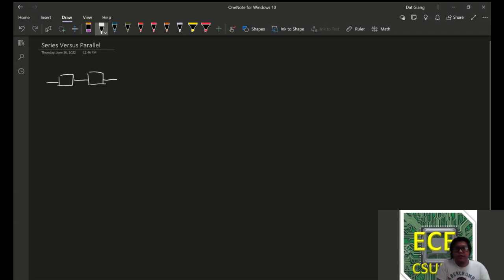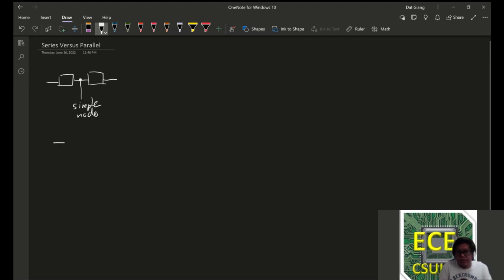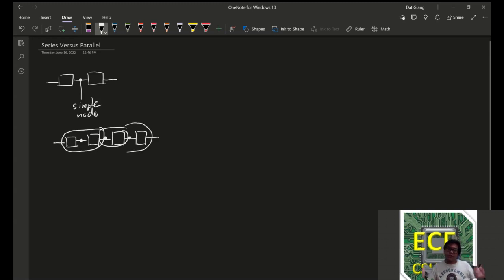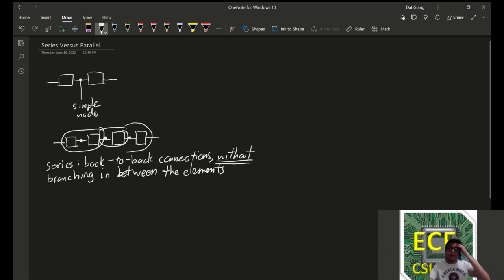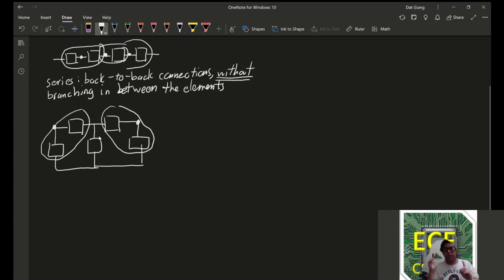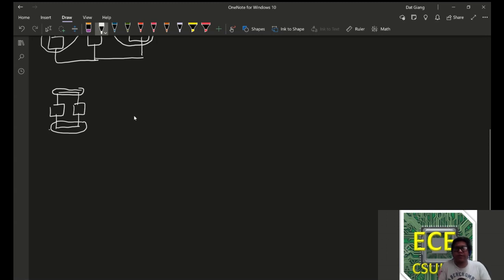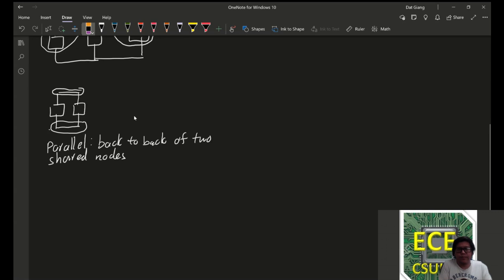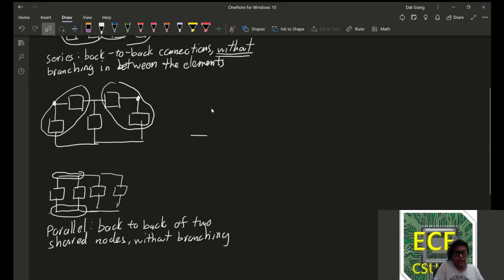Series Versus Parallel